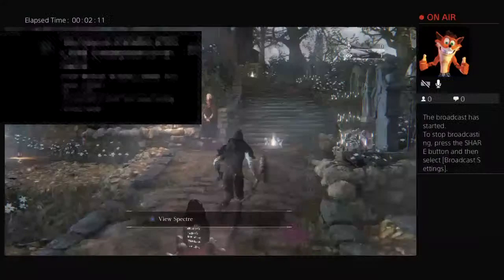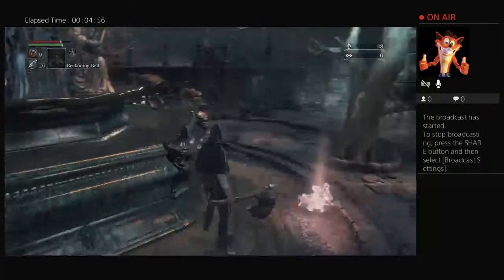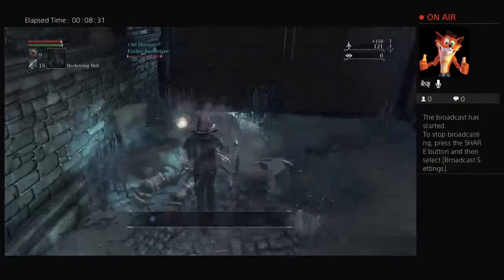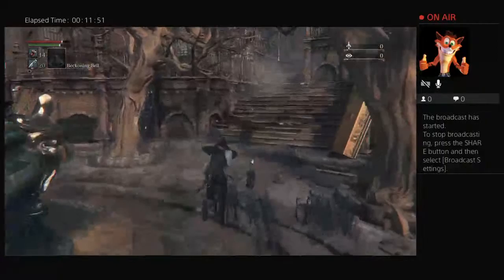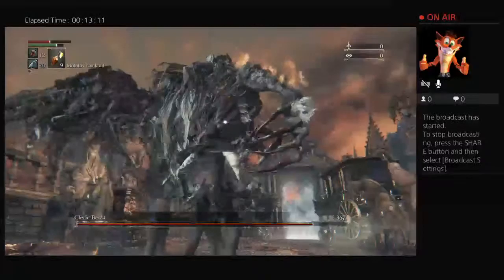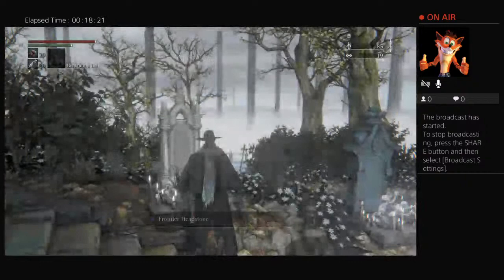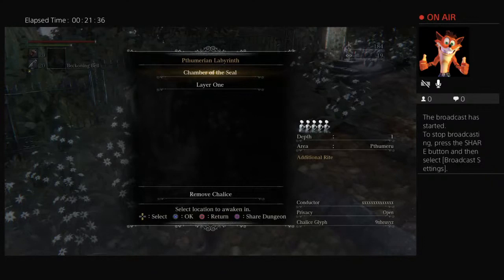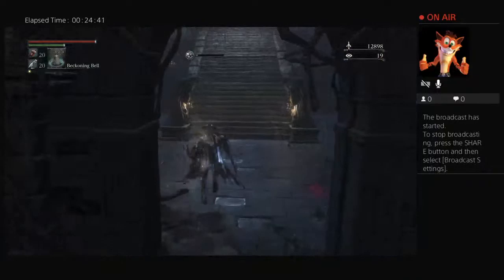Bloodbourne broadcast Cleric Beast tips